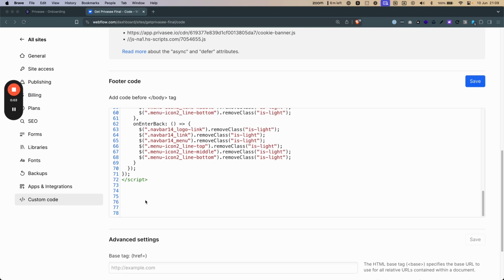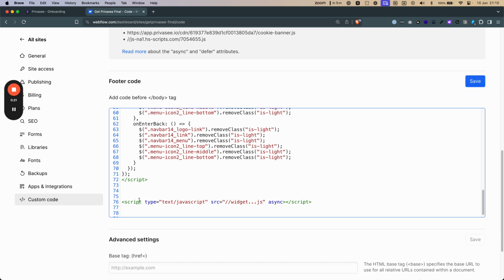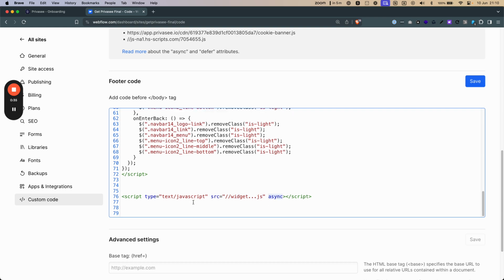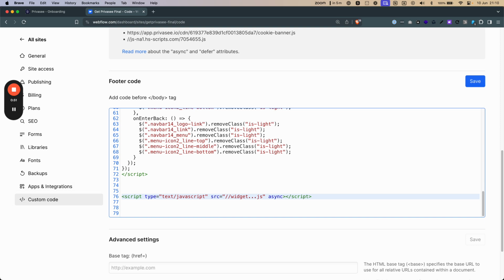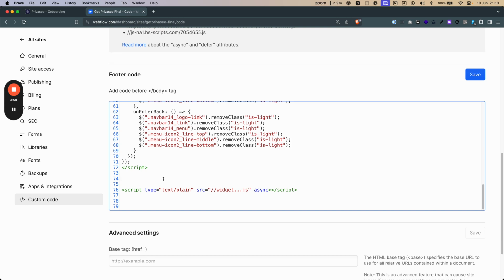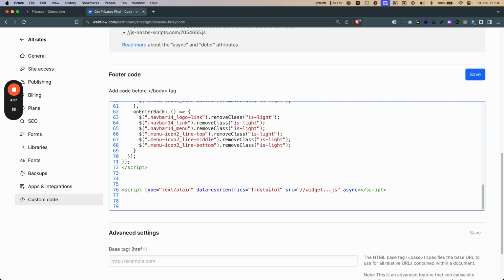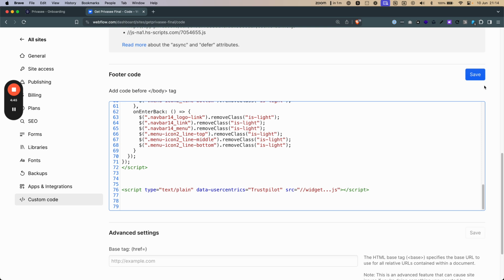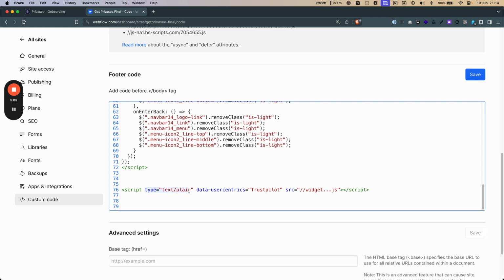How to configure cookies placed via a HTML script tag?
Learn how to configure your website tags and pixels so that they can be managed and blocked prior to consent from the user when they are added to your website via HTML Script Tags.